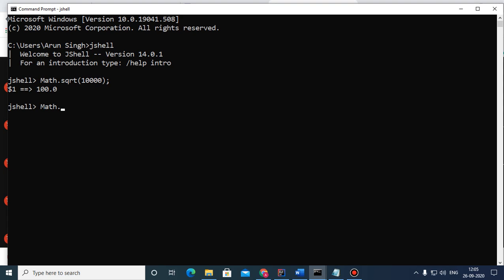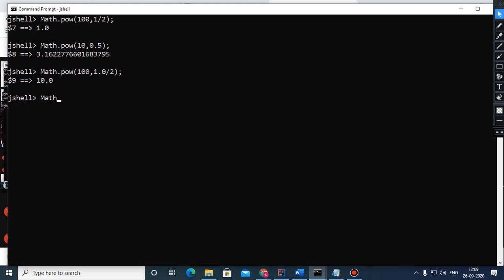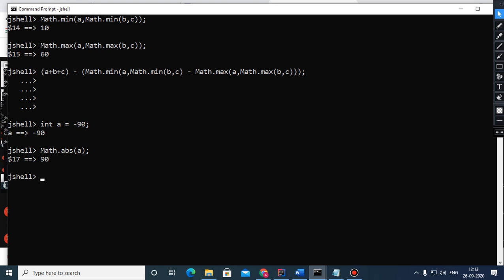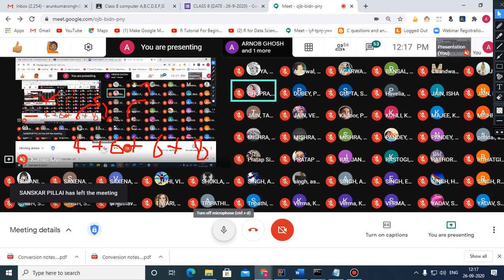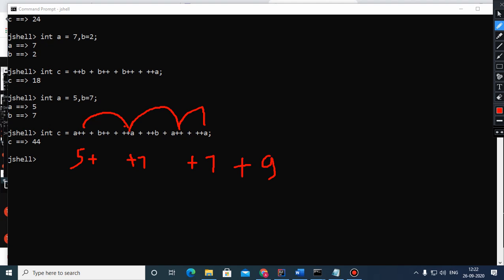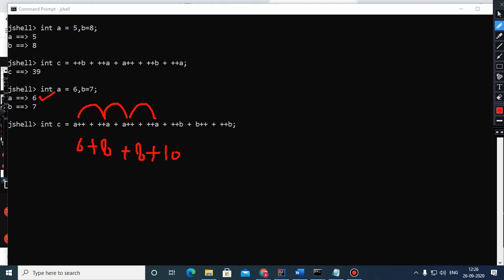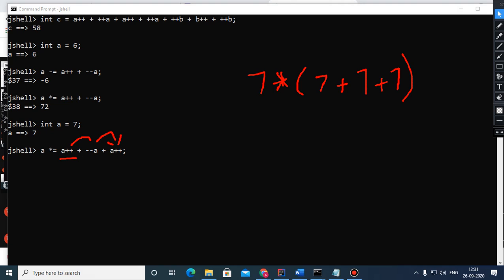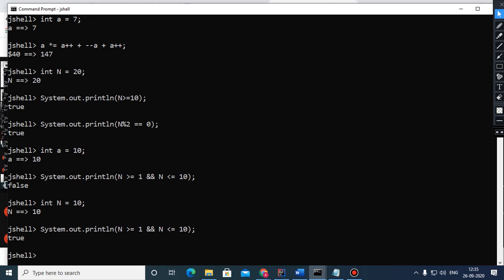Revision Output Based Question in java class VIII (Date : 26-09-2020)